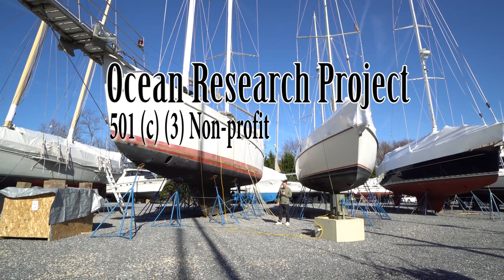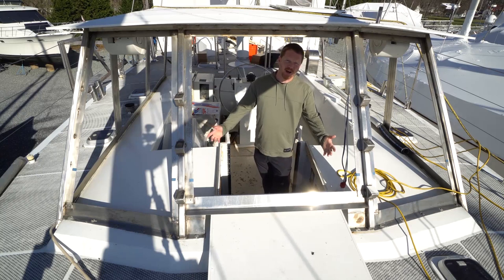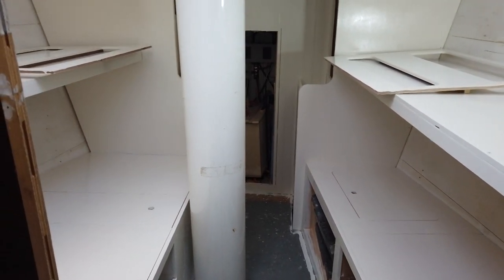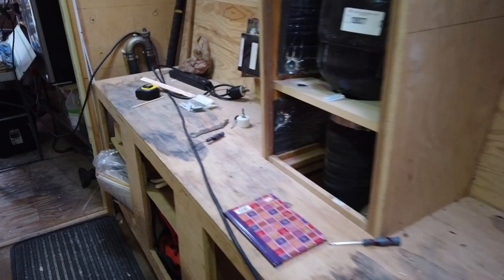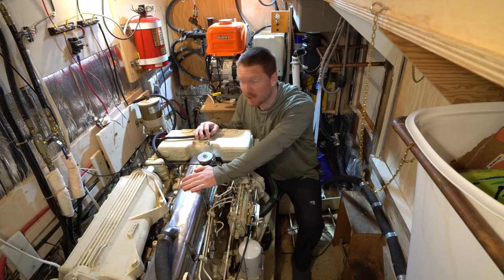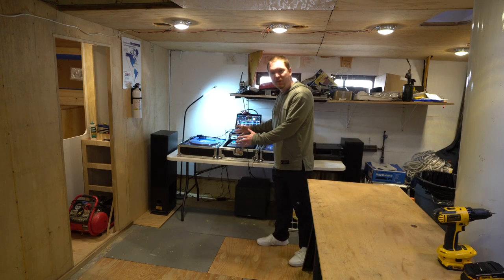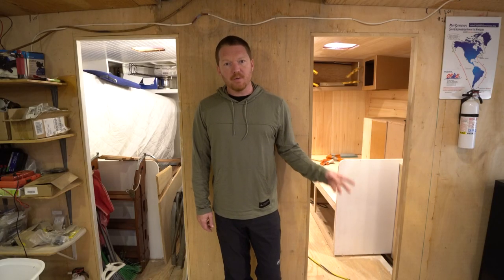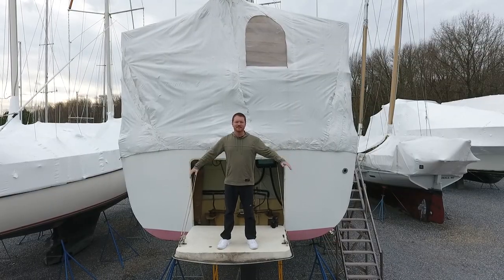ORP's New Research Schooner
A tour of a Bruce Roberts Voyager 650.  This is the first of many videos documenting the evolution of ORP's new research vessel.  If you enjoy the video please like our YouTube channel.  and make a donation!